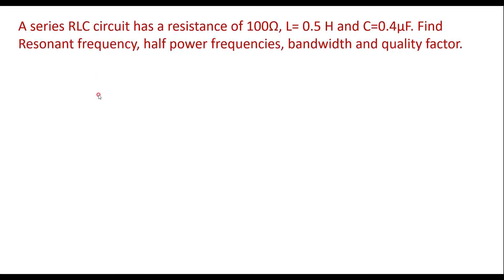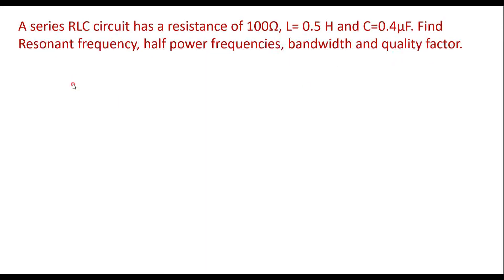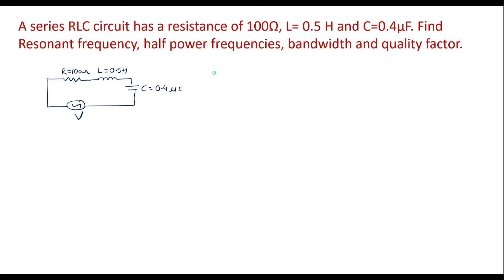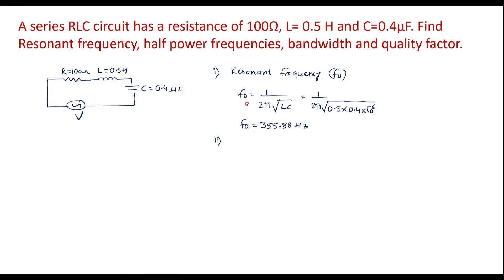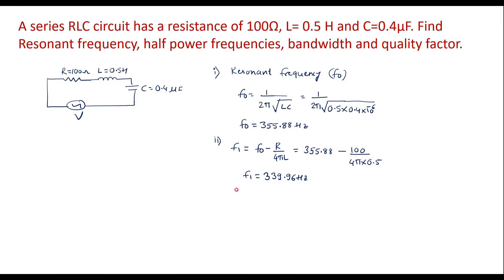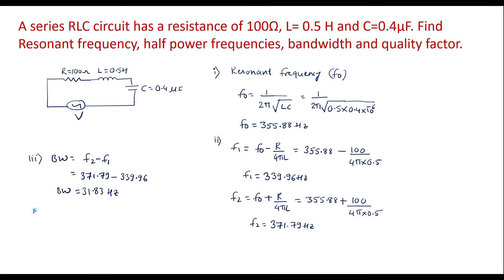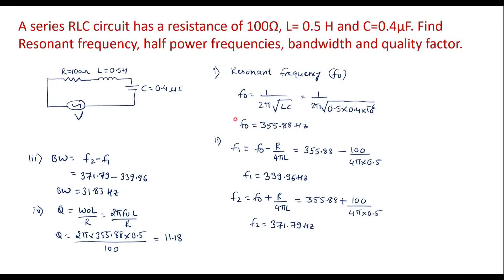Numerical on Series resonant circuit